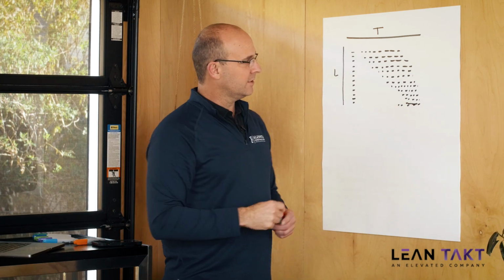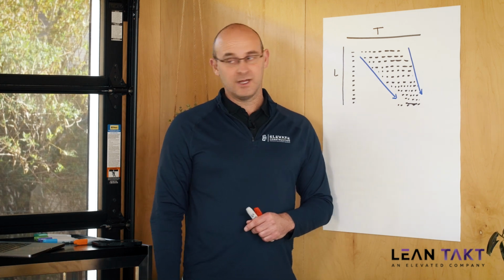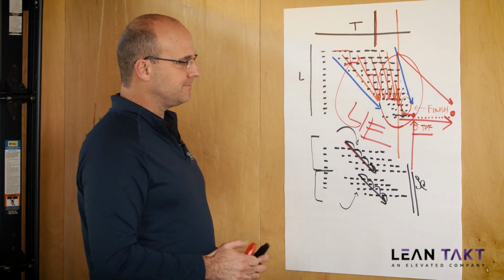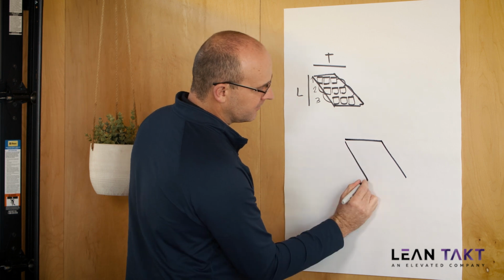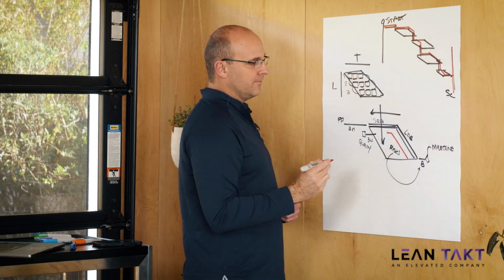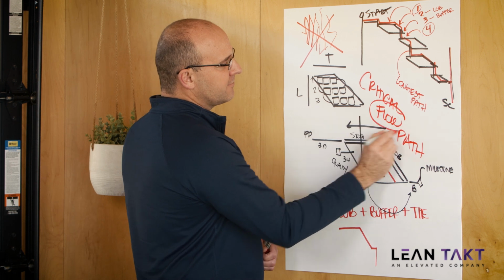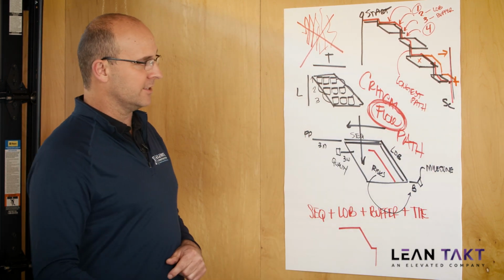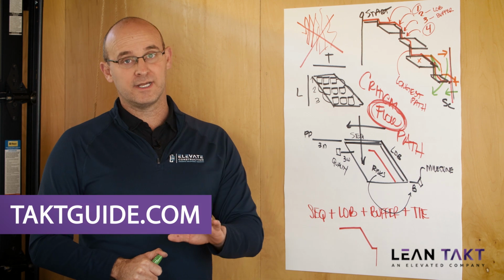Identifying the Path of Critical Flow in Construction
In this video, Jason delves deep into the concept of the critical flow path in construction projects, debunking the myth of the traditional critical path. While many rely on the critical path method (CPM), he introduces the concept of the critical flow path, which incorporates a sequence, line of balance, buffer, and tie to accurately determine project duration and potential delays. Through real-life examples and insights from projects in trouble, he highlights the importance of maintaining a consistent flow and offer practical strategies for scheduling success. Join us in unraveling the complexities of project scheduling and discovering the true path to project efficiency and success.